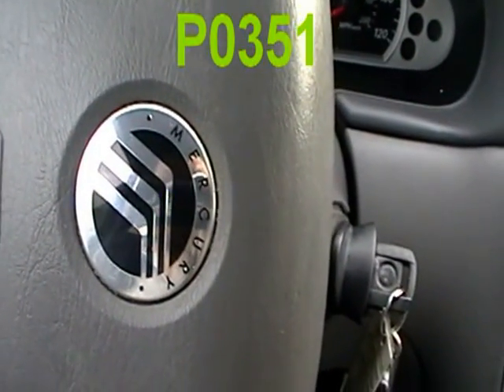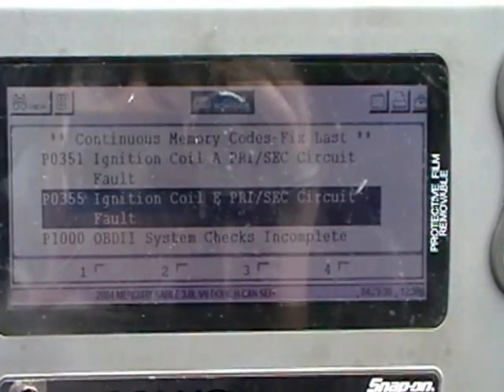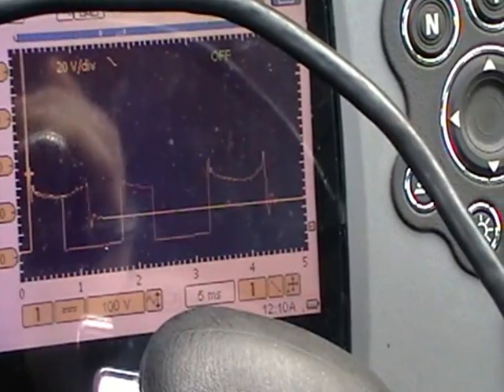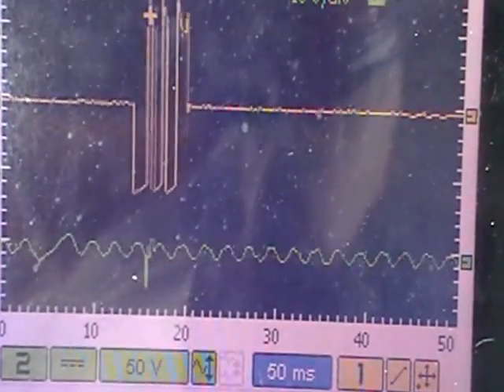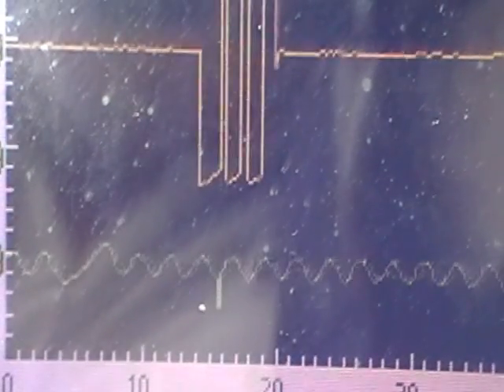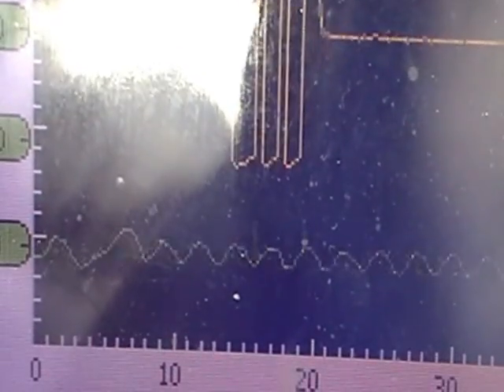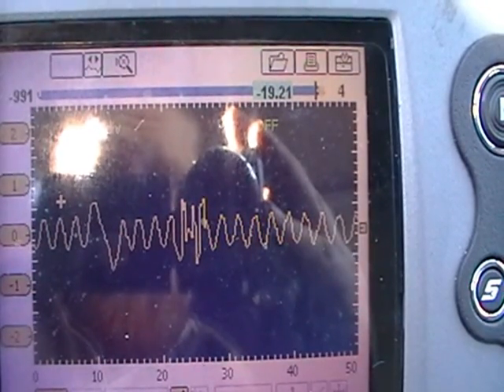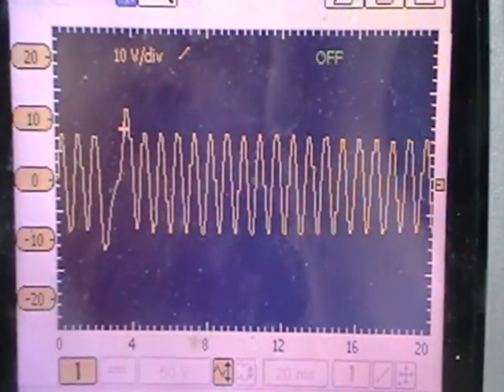ford/mercury misfire p0351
engine diagnostics concerning a p0351 ignition code 3.0l dohc